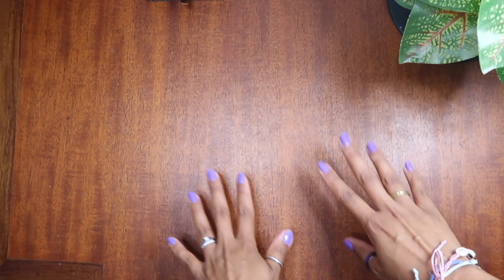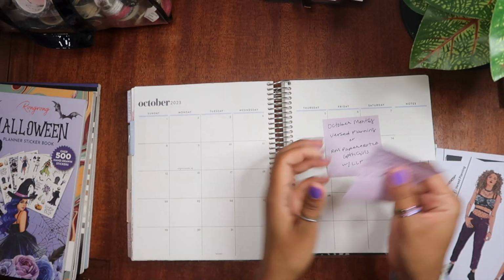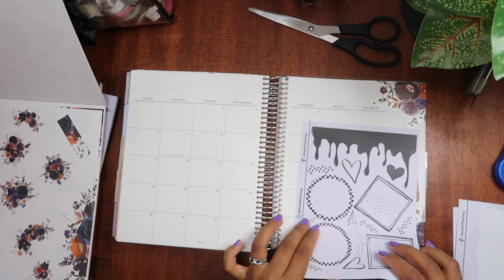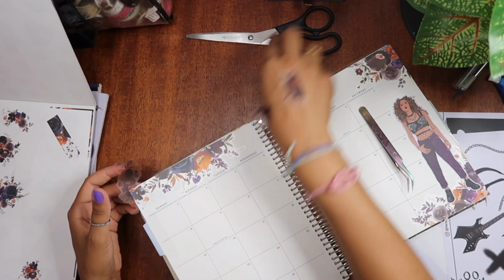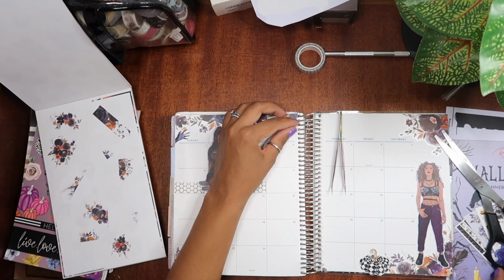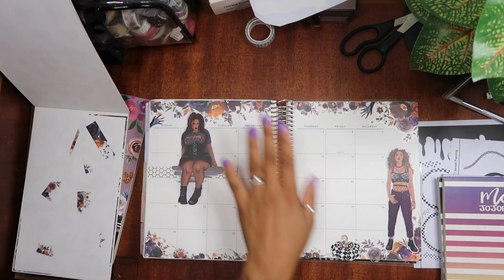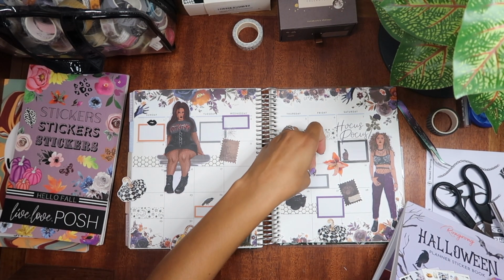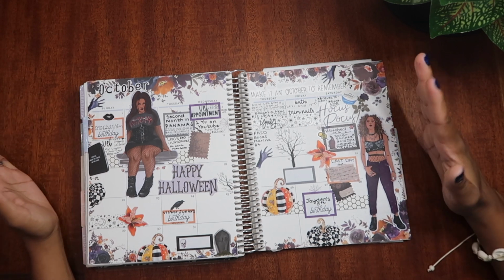October 2023 Monthly Plan with Me | Versed Planning @liveloveposh |Erin Condren|Decorative Planning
Hello Everyone ! 🌊

Thank you all so much for being here !

♥️✨✌️~Support~ ✌️✨♥️

📸 I'm on Instagram! Let's be friends there too!

      (Minimum amount spent is $20. Limited to new customers only)

🛍 Erin Condren Save $10 when you sign up to be an E.C. Insider:

💜 Thanks so much for your time. Until next time 💜

Bon Voyage,

Jessica ⛵️

⚠️  Also a quick disclaimer- I live and travel abroad full-time on my sailboat and all that means is that your screen will move and you may hear weird boat noises and unfortunately there isn't anything I can do about that since my environment is constantly due to being on water. Also there are boat sounds such as creaking, water lapping, wind, etc. that I have no control over. So sorry if this bother's you and I understand my videos may not be for you. ⚠️